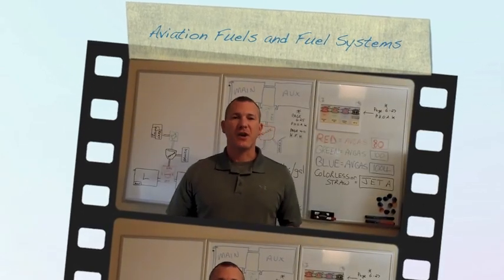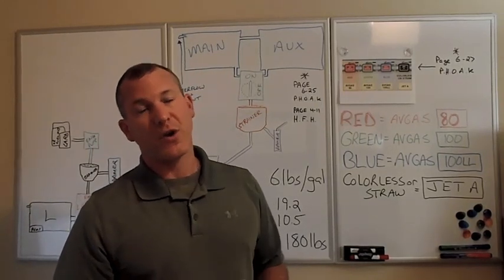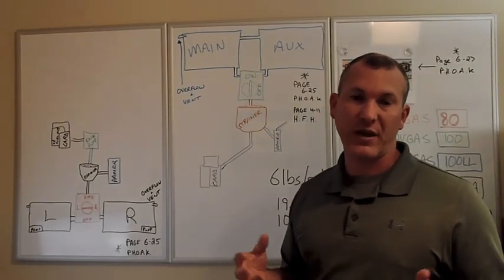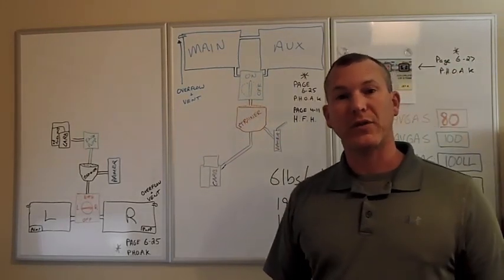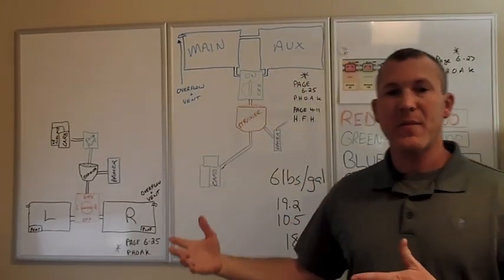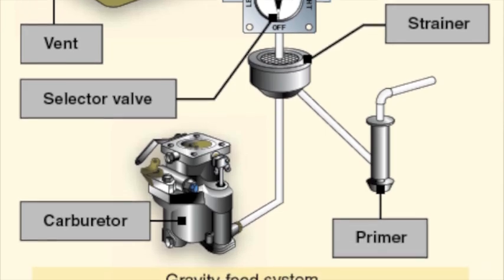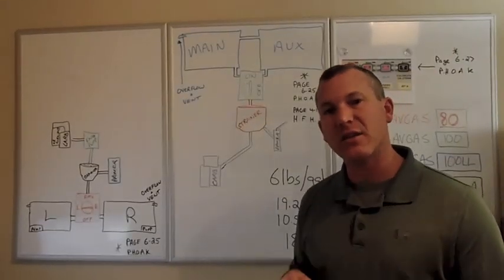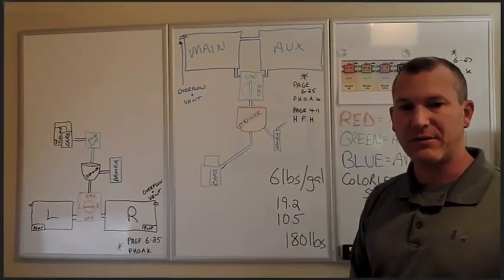Aviation Fuels and Fuel Systems part 1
Private pilot helicopter ground lesson 1.6, Aviation Fuel and Fuel Systems, an assignment for CFI ground training with PCC.